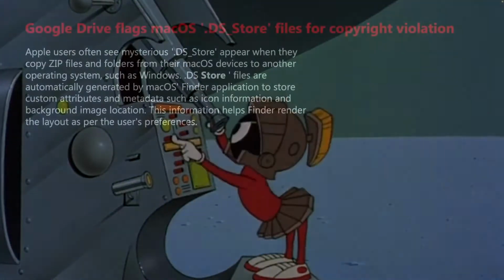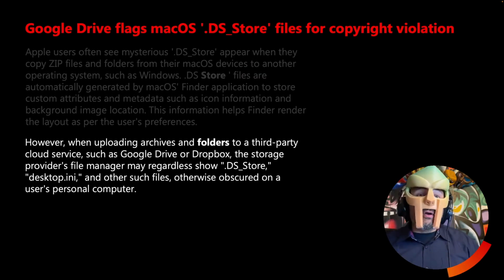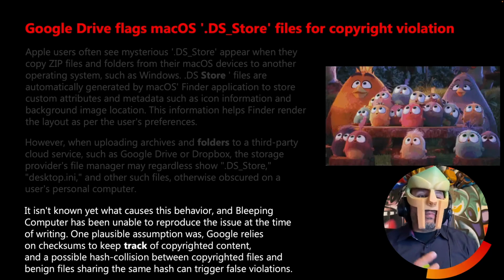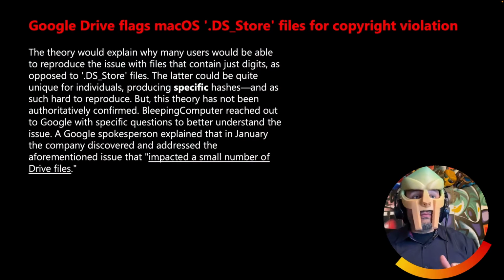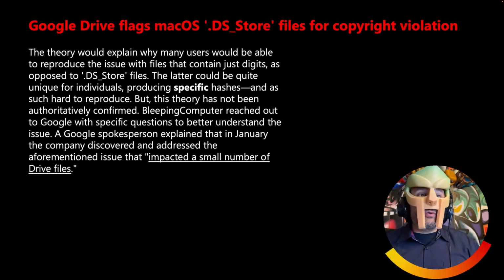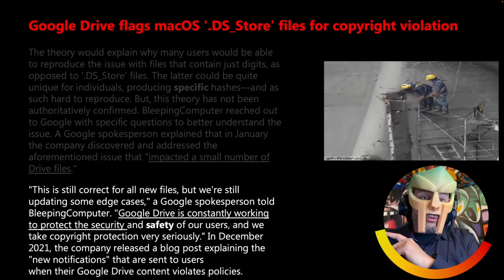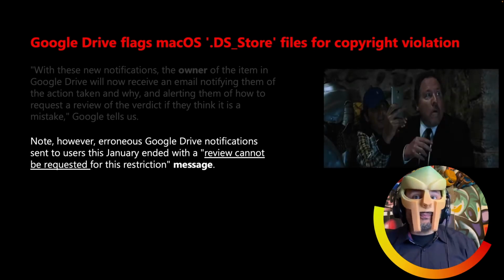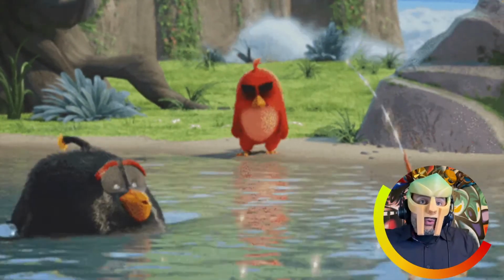Google Drive Flags Macos '.Ds_store' Files For Copyright Violation | Cybersecurity News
00:00 INTRO
00:39 Google Drive Flags Macos '.Ds_store' Files For Copyright Violation | Cybersecurity News
04:04 What can we Learn?

So recently, we have noticed that Google Drive is flagging '.DS-Store' files which are created by the macOS file system. Now you might be thinking about why Google Drive is doing it?
If you don't know what is '.DS_Store' then let me give you a short intro about it. It is a meta data file used in Apple devices only. If you are an Apple user then you might have seen it while transferring your folders or anything from macOS to any other operating system just like Windows.
Finder application of macOS automatically creates '.DS_Store' files. These files are created to store meta data like image location and icon information, and custom attributes. But mostly, macOS usually keeps this kind of file hidden.